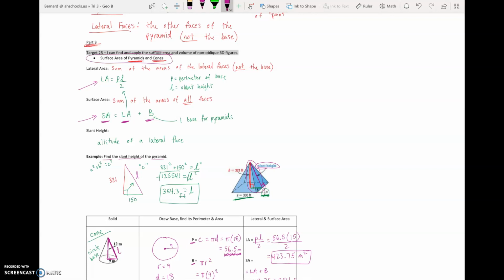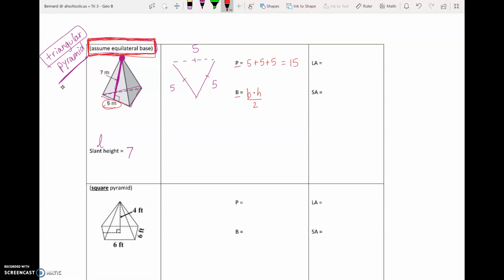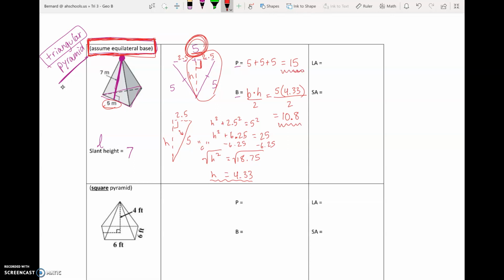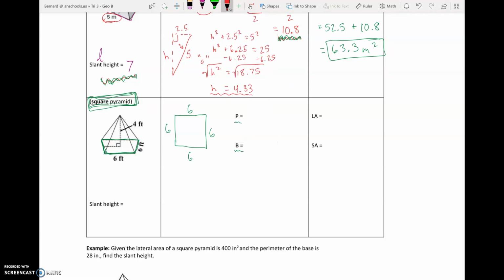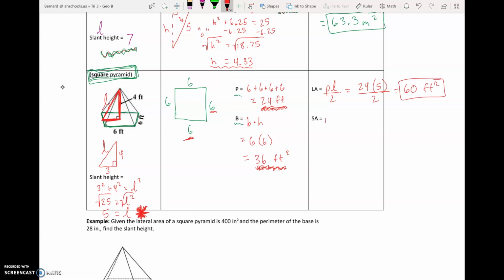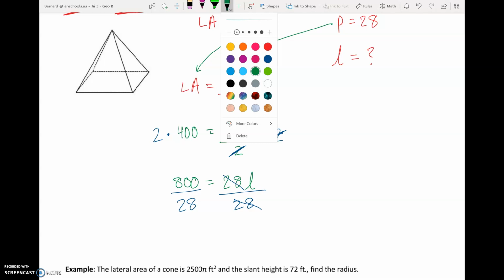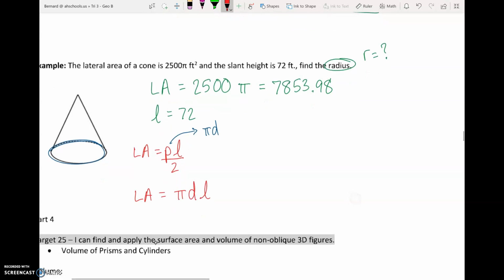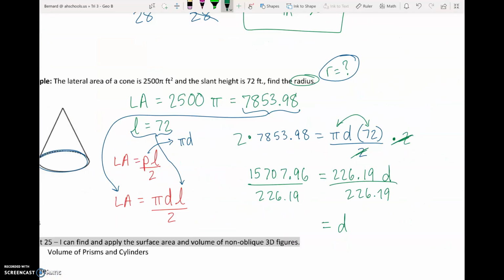Target 25 - Part 3 - Notes - VIDEO KEY 2